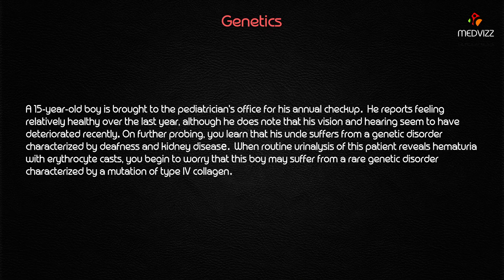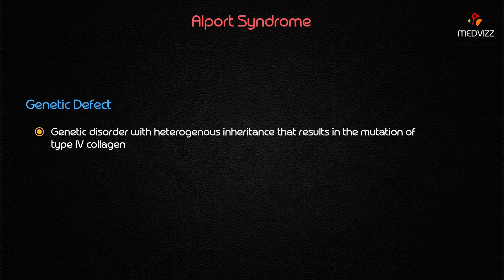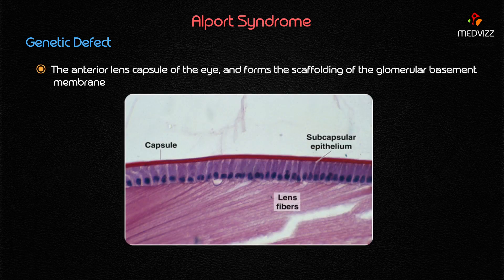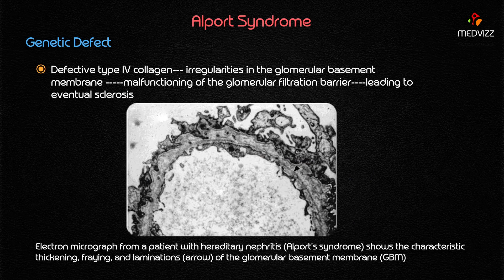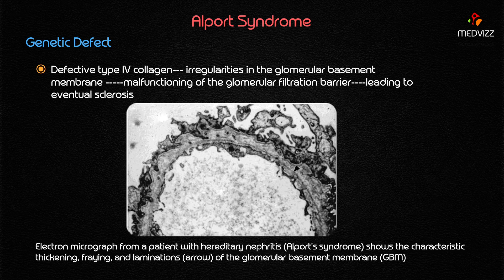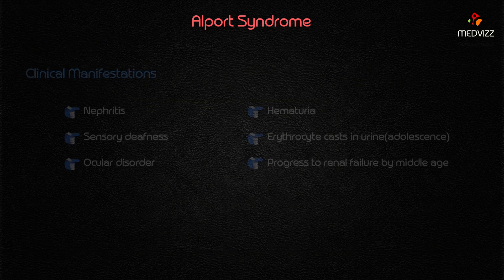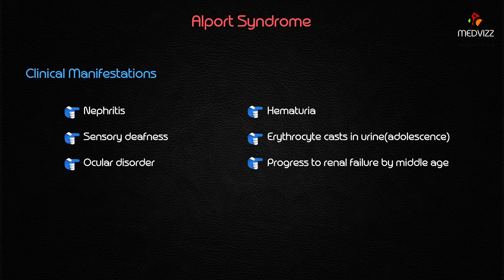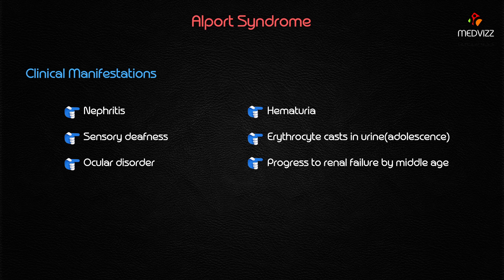Alport Syndrome - Usmle case based discussion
alport syndrome is a genetic disorder of the basement membrane, resulting from mutations in genes that encode the alpha- 3, alpha-4, and alpha-5 chains of type IV collagen. The resulting structural basement membrane abnormalities lead to progressive dysfunction of the glomerular filtration barrier, sensorineural hearing loss, and ocular defects. The most common mutation is in the COL4A5 gene, inherited in an X-linked manner. The majority of affected individuals will experience progressive renal insufficiency. The initial manifestation is microscopic hematuria in childhood, which ultimately progresses to proteinuria and glomerular filtration rate decline.

Best Tests

Renal biopsy revealing longitudinal splitting of the lamina densa on electron microscopy. This is diagnostic but not always present early in the course of disease.
Immunostaining of type IV collagen on renal biopsy demonstrating either absence or abnormal distribution of the alpha-3, alpha-4 and/or alpha-5(IV) chains of the GBM is sufficient.
Skin biopsy may be used as an alternative, less-invasive diagnostic approach using monoclonal antibody against the alpha-5(IV) chain. If this protein is absent in a male or mosaic in a female, the diagnosis can be made without genetic testing.
Confirmatory genetic testing in unclear cases assesses for mutations in the COL4A3 or COL4A4 gene.